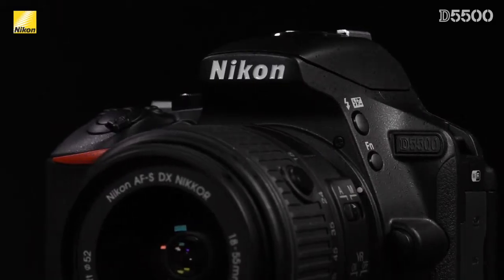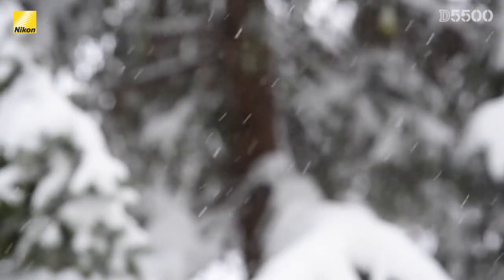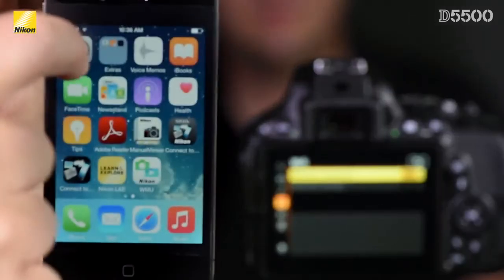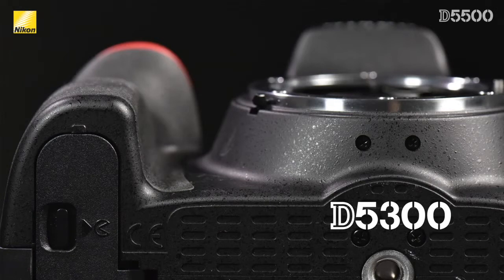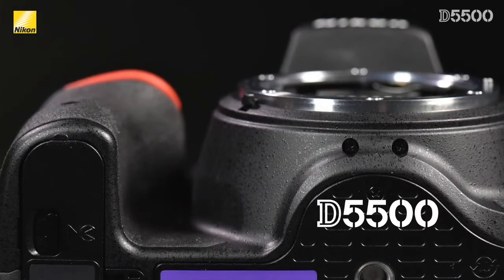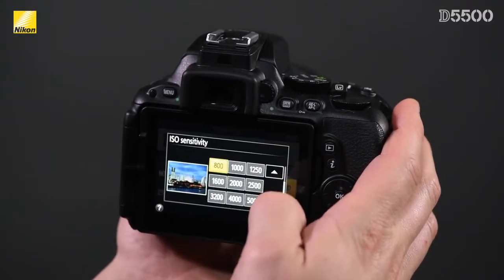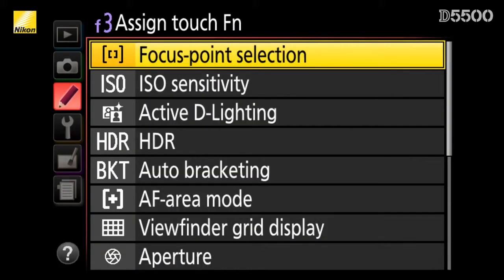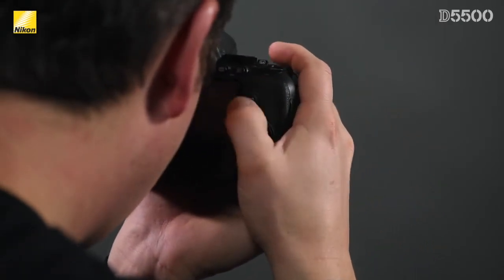Introducing the Nikon D5500 HD SLR